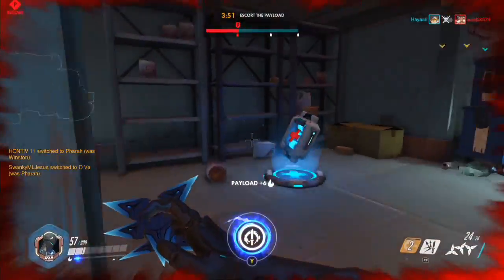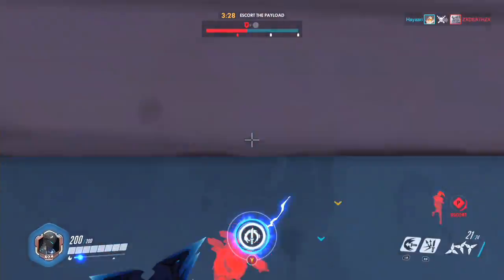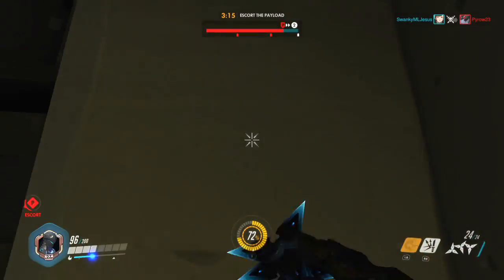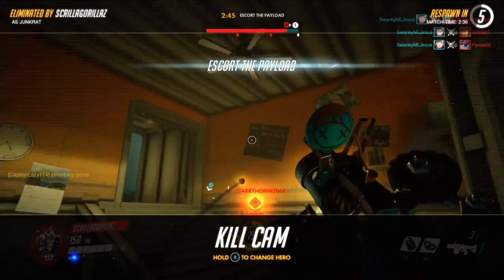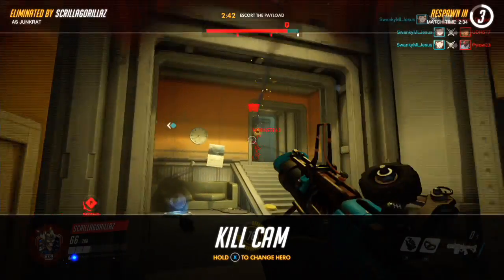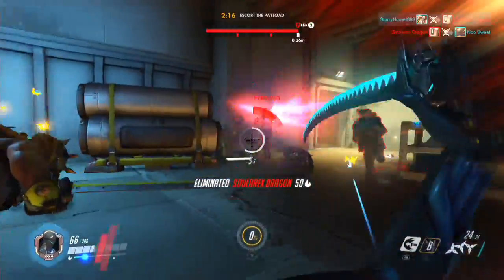Overwatch review How to master Genji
my opinion on the hero Genji

Genji is the super green ninja dude of all of the characters he can use his trusty shurikens to take down at a distance or get on the point throwing them in a fan, swift striking around the map to use his deflect to use bastion's bullets against him, his cyber-agility making him just about imposible to hit, unsheathing his mighty dragon blade to bring chaos to the battle field.